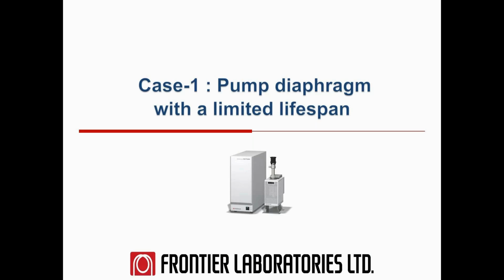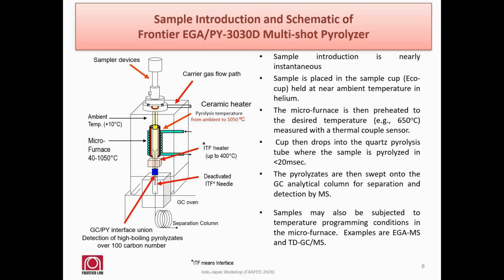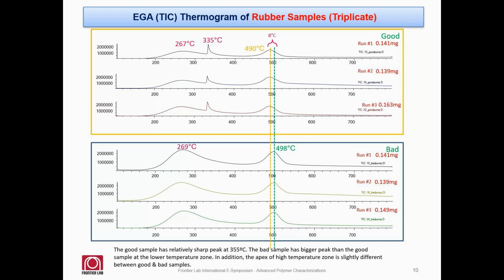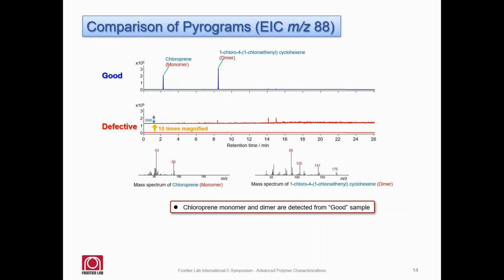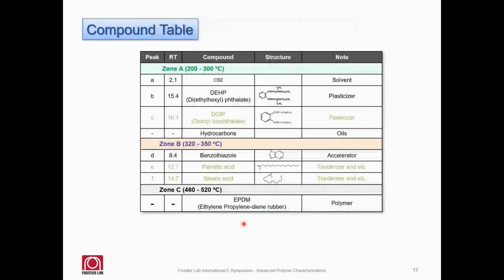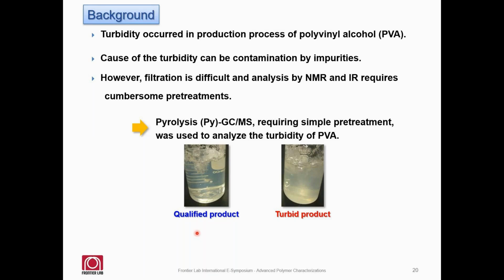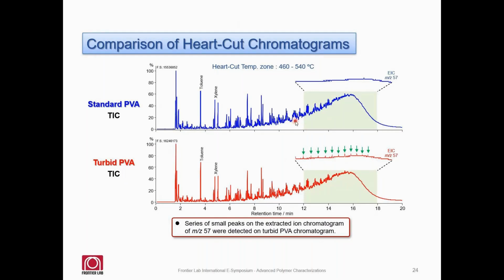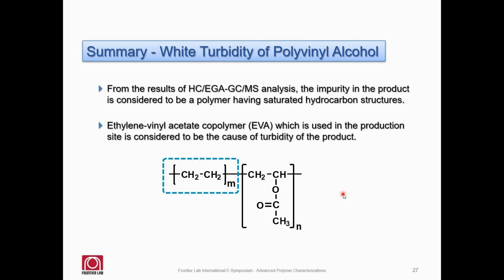Talk 2 - Py-GC/MS Use in Failure Analysis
This recording showcases a presentation by Anusha Kadimisetti, Frontier Lab Manager, India, at the Frontier Lab International E-Symposium. Anusha discussed the use of Py-GC/MS technology in failure analysis, highlighting its applications and benefits. This insightful session was part of Day 1 (June 19, 2024) of our 2-day webinar.